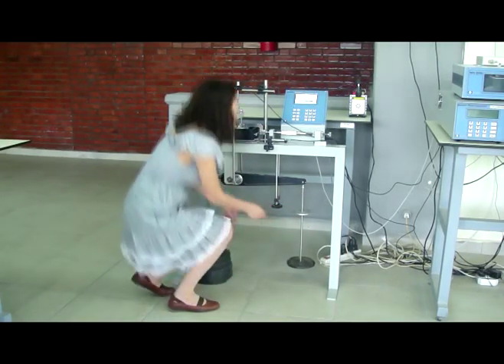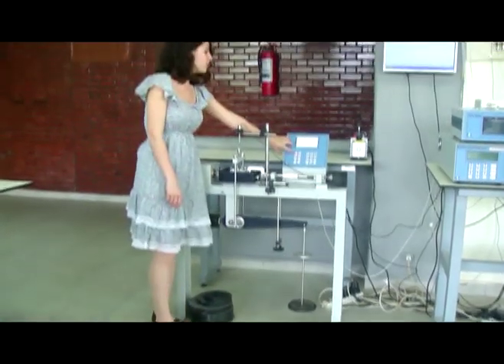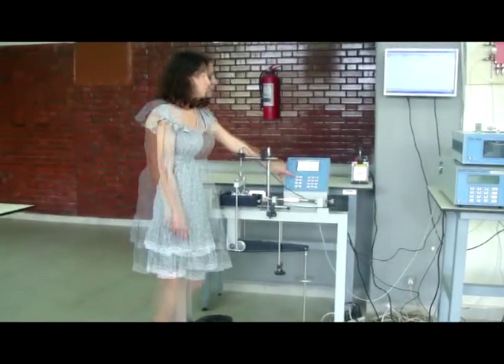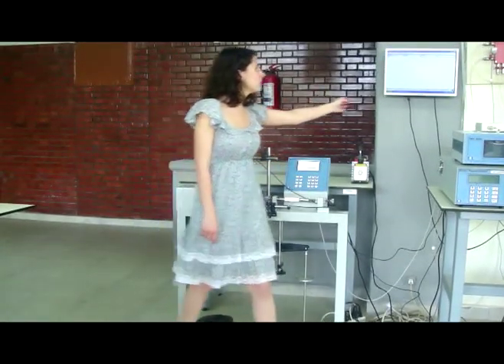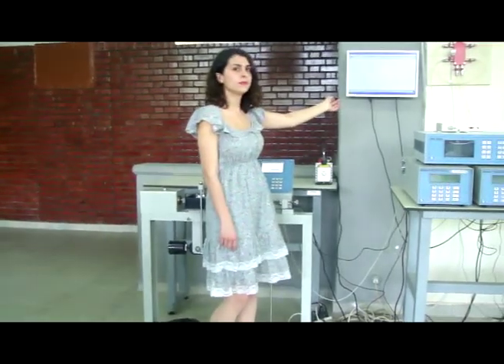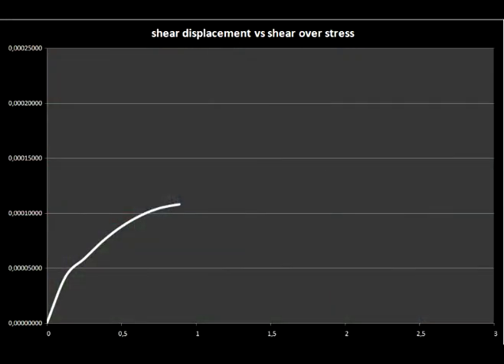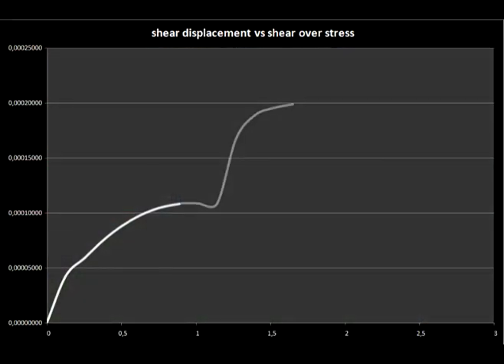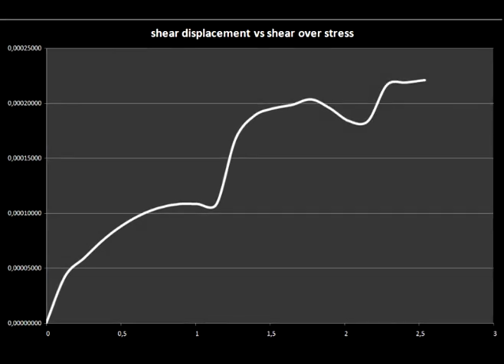Soil Mechanics Laboratory Tests: Direct Shear Test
Soil Mechanics Laboratory Tests: Direct Shear Test. This video is prepared in 2011 by Middle East Technical University Civil Engineering Department undergraduate students Makbule Ilgac, Gizem Can, and Ezgi Eroglu as part of undergraduate assistantship project with Prof. Kemal Onder Cetin.